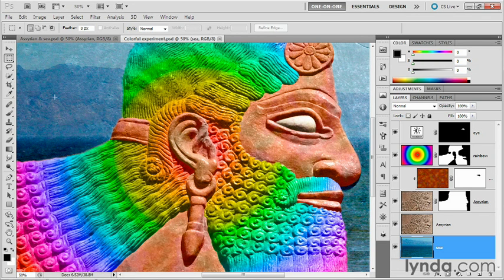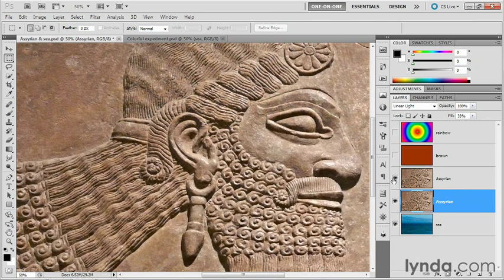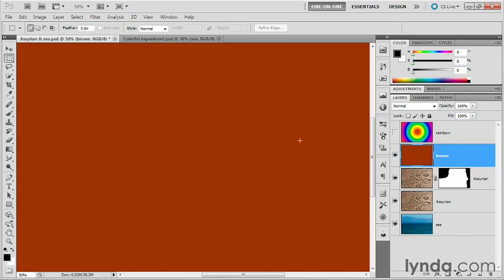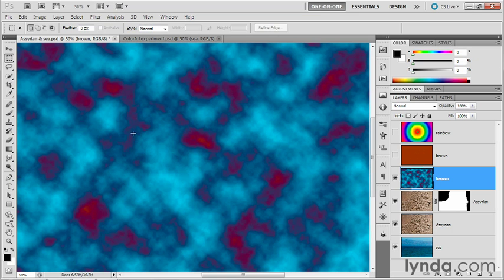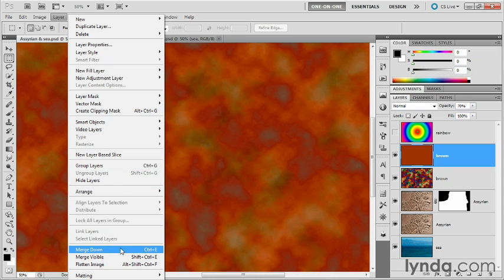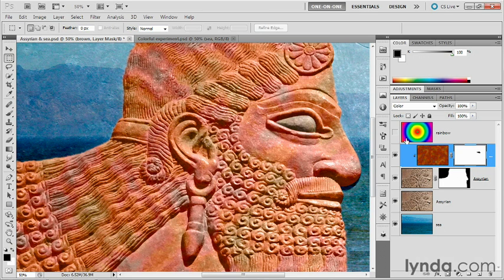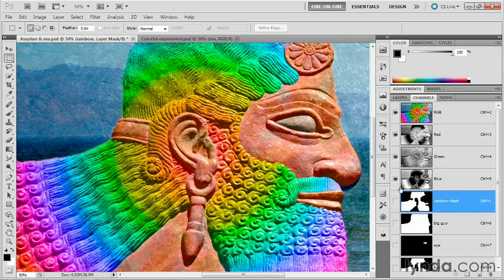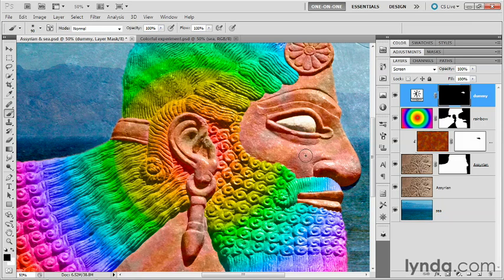0802 Colorizing artwork with layers